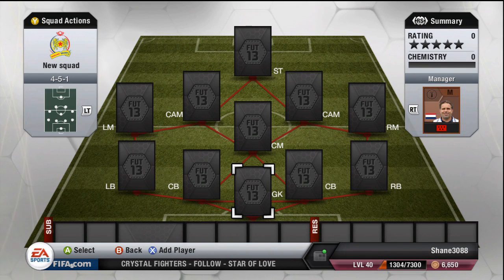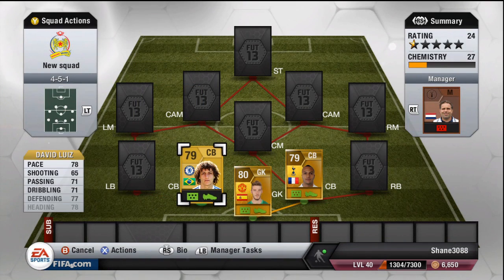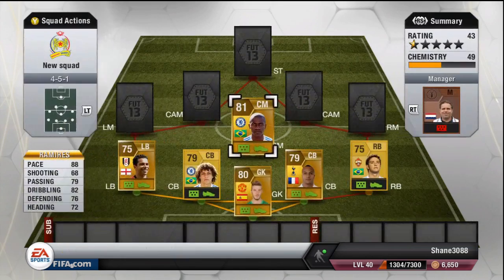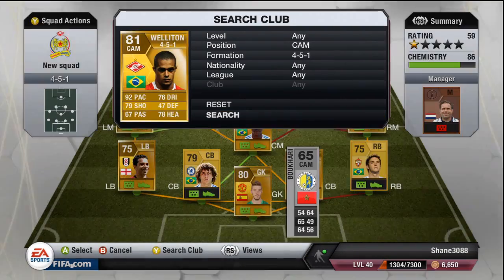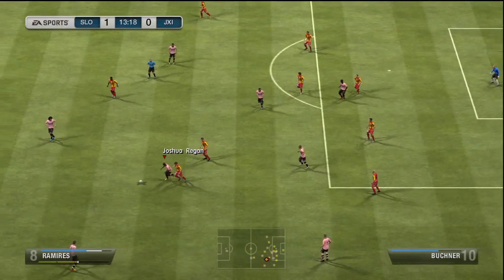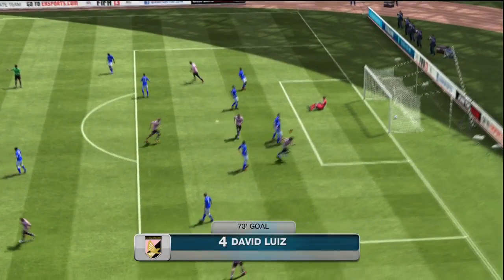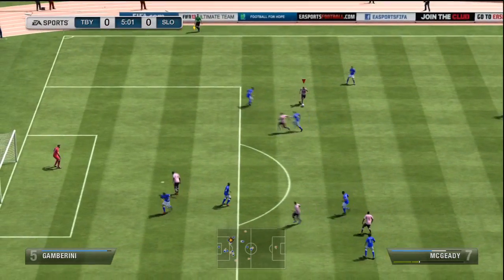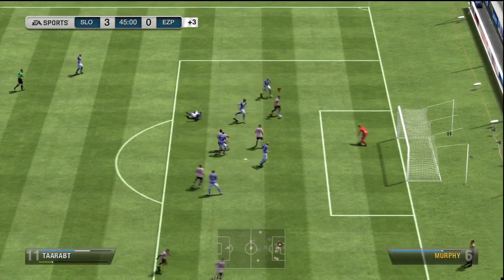Fifa 13 - Awesome Cheap Squad Review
400 likes would be sick guys.